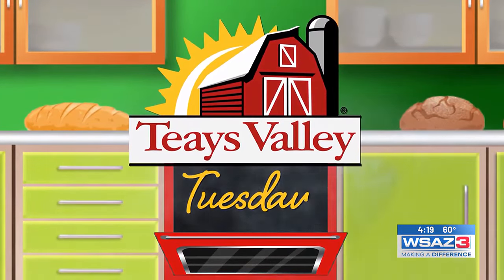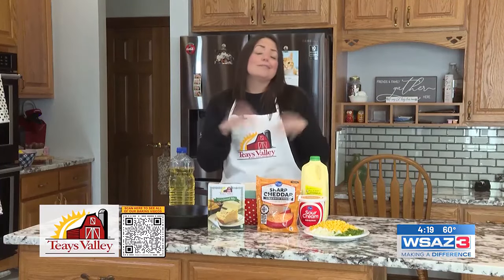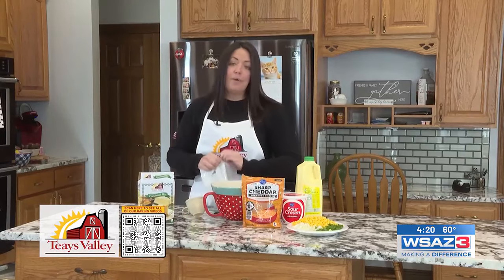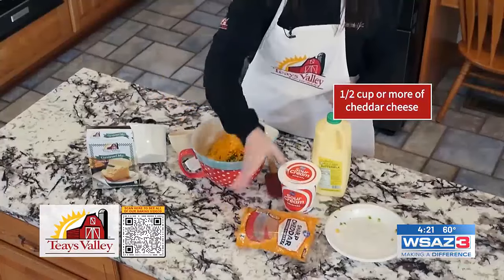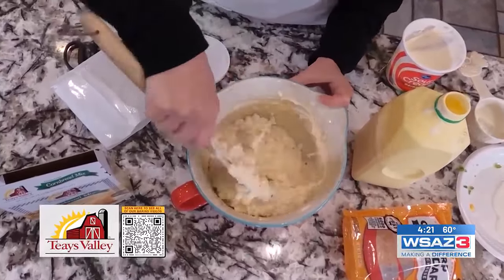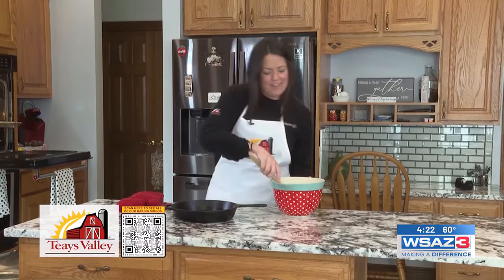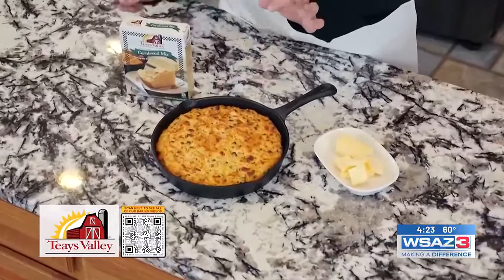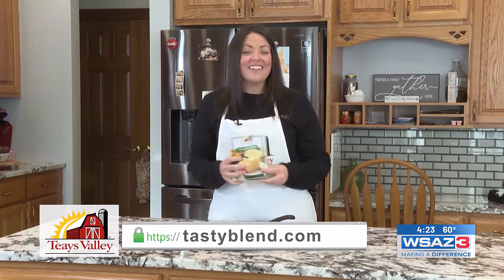Teays Valley Tuesdays "Mexican Cornbread"